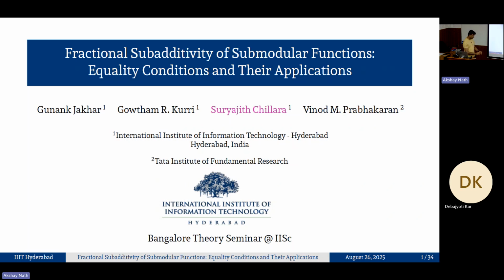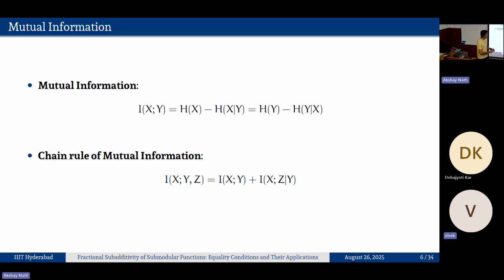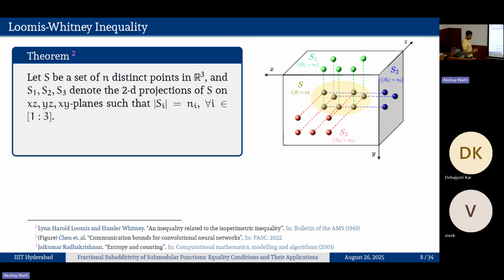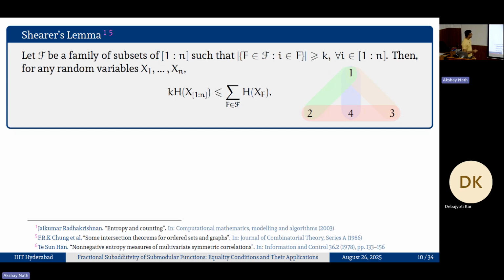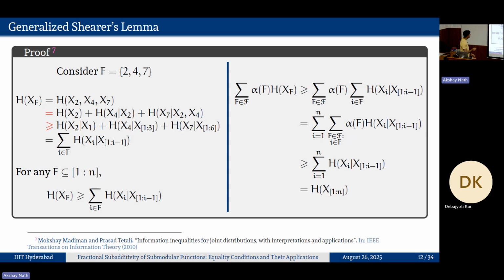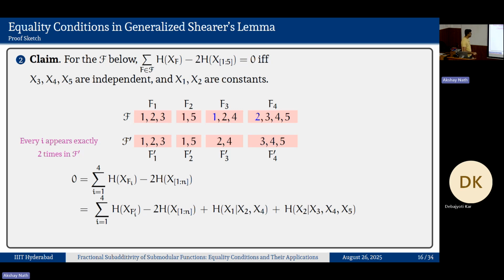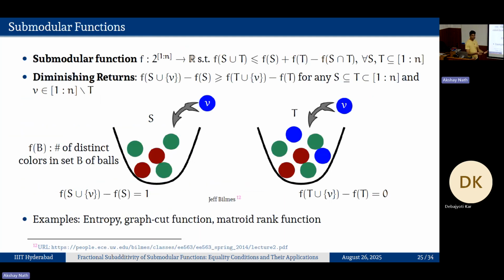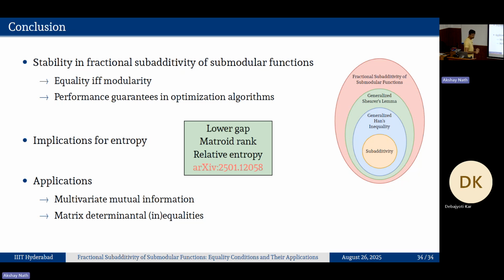Fractional Subadditivity of Submodular Functions: Equality Conditions and Their Applications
Speaker : Suryajith Chillara

Abstract: Submodular functions are known to satisfy various forms of fractional subadditivity. In this work, we investigate the conditions for equality to hold exactly or approximately in fractional subadditivity. We establish that a small inequality gap implies that the function is close to being modular, and that the gap is zero if and only if the function is modular. We also present the natural implications of these results for special cases of submodular functions, such as entropy, relative entropy, and matroid rank. As a consequence, we characterize the necessary and sufficient conditions for equality in Shearer's lemma, recovering a result of Ellis et al. (2016) as a special case. We leverage our results to propose a new multivariate mutual information, which generalizes Watanabe's total correlation (1960) and Han's dual total correlation (1975), and analyze its properties. Among these properties, we extend Watanabe's characterization of total correlation as the maximum correlation over partitions to fractional partitions. When applied to matrix determinantal inequalities for positive definite matrices, our results recover the equality conditions of the classical determinantal inequalities of Hadamard, Szasz, and Fischer as special cases.

This is a joint work with Gunank Jakhar, Gowtham R. Kurri, and Vinod Prabhakaran. Appeared in proceedings of ISIT 2025.